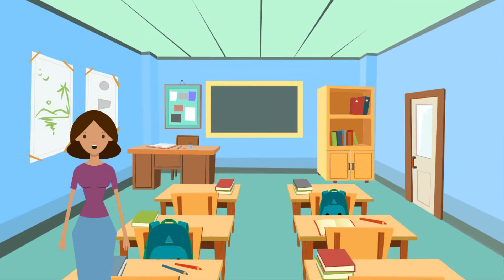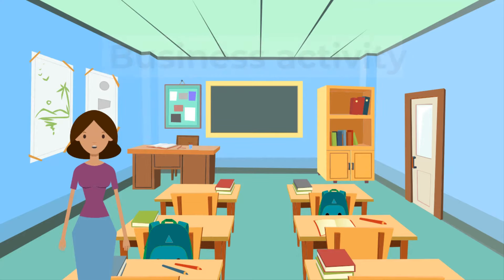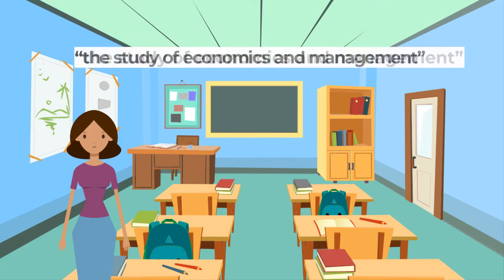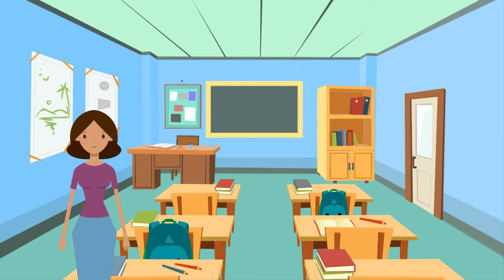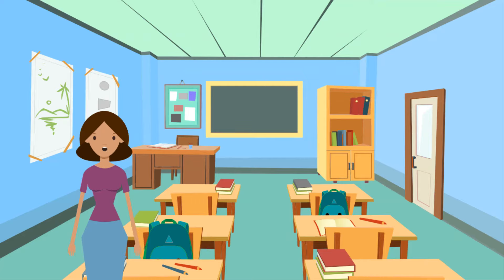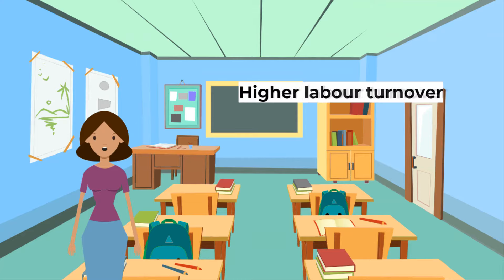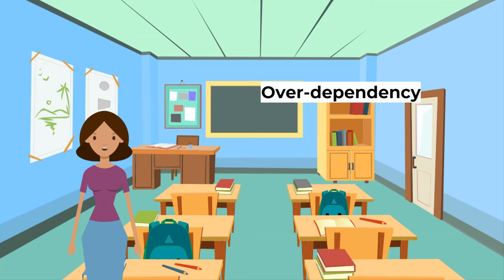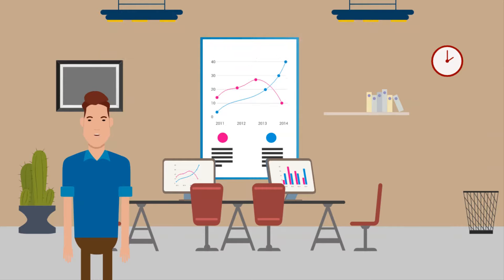IGCSE Business studies 0450 - 1.1 Business activity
This video is an educational video for IGCSE Business Studies 0450. It is part of our series on this subject. Topics covered in this video are:
Business Activity